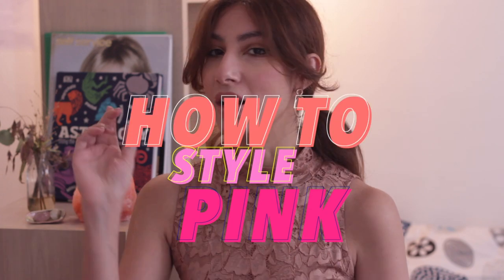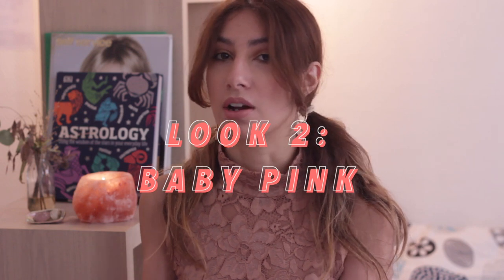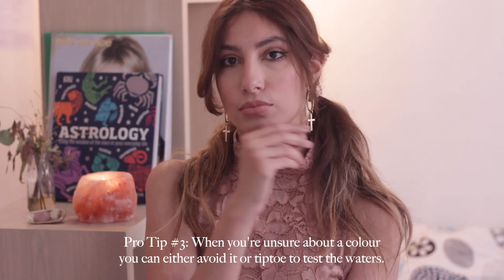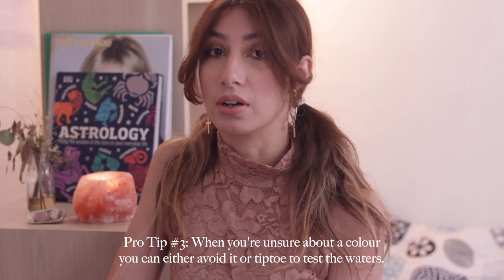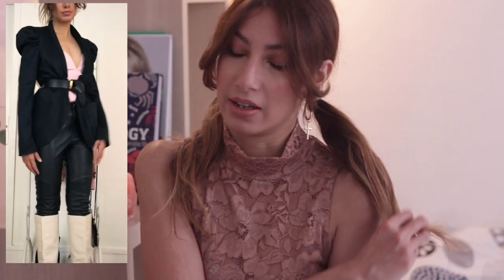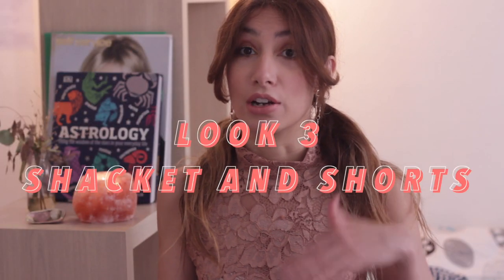How To Wear Pink 5 Ways!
Bonjour tout le monde! This is all about how to wear the colour pink! And how I style pink to wear in Paris.

As I explain, this was actually inspired by the popular Netflix show "Emily in Paris" as one of her outfits is this obnoxious head-to-toe pink. It was so distasteful to see it in Paris that I began thinking about my own pink options and how I would do it. So here are my 5 ways to style pink, I really hope you enjoy watching. If you have requests or questions for future videos please leave it in the comments, I'd love to hear from you.

Paris is such a wonderful city and I love being here. However I am facing challenges as an expat like learning French, getting to know new people and having my own social circle here. Along with all the backend official things. On top of all that and most importantly I'm a mum of two young children. I have tons to juggle and learn and tons to share along the way. Until my next video. Take care, Bisous

I upload one new video weekly!

I'm a Style Consultant/Personal Shopper in Paris. I work online and in person. I offer a range of services, but if you have been thinking of expanding your style or looking to pivot your business digitally at this time, I can help with styling you for your photo/video shoots. or email your enquiries to (Online shopping & consulting services available).

-  OUTFIT DETAILS -
Outfit 1:
BAG - Vintage Guess

BLAZER - French Connection (old)
(Everything else is the same)

PURSE - Kenneth Cole (old)

WHITE SNEAKERS - No Name (old)
GREY PURSE - Vintage

CAMERA USED:
Canon 60D
Edited in Final Cut ProX